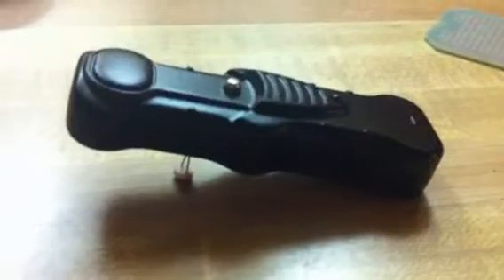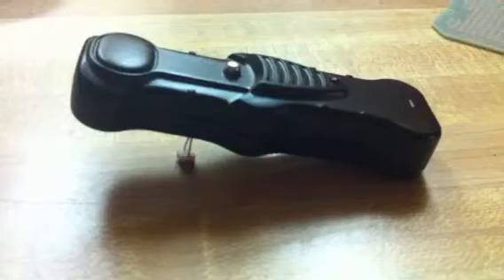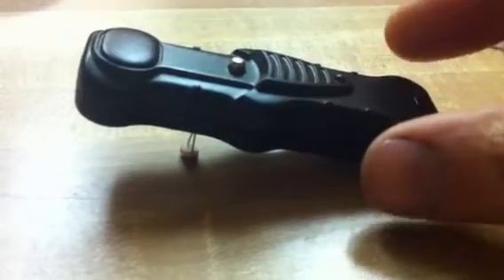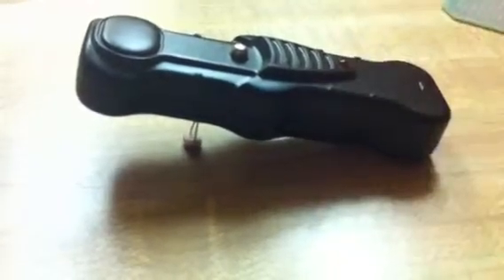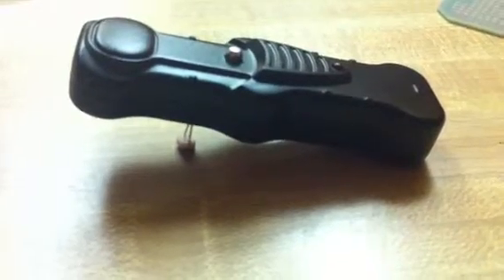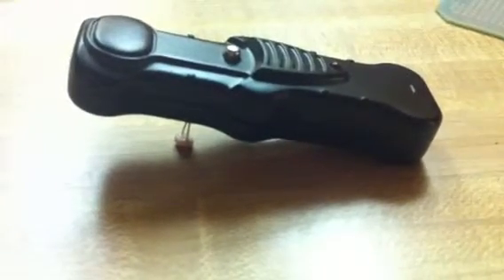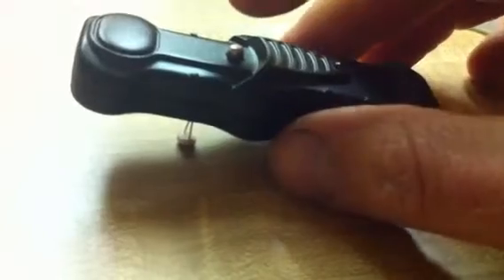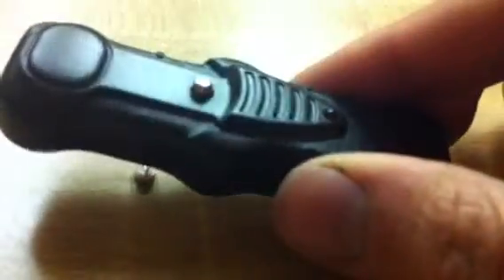You've got mail p1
Overview of my first embeded ATTiny project. Turns on an LED when the mailbox is opened to alert me when the mail carrier has visited.